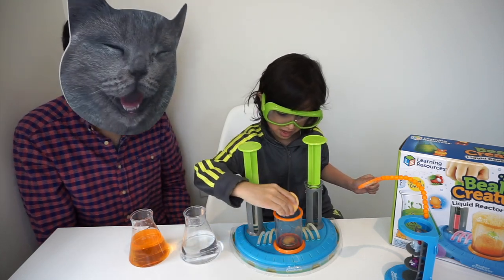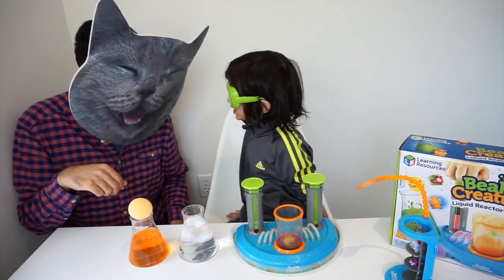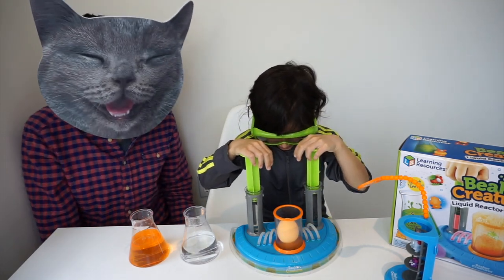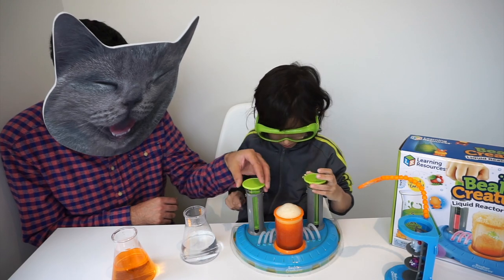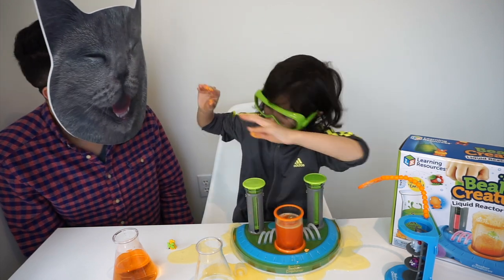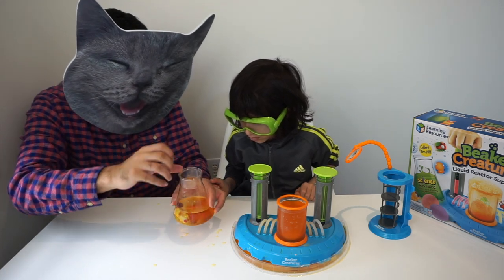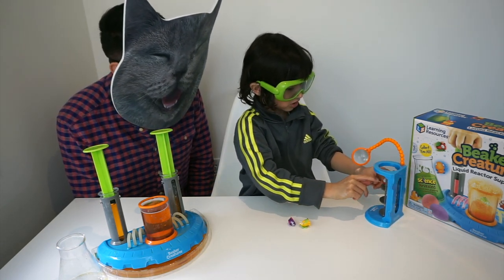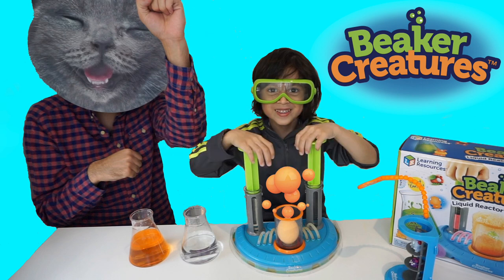Beaker Creatures Liquid Reactor Superlab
Dean uses the Beaker Creatures Liquid Reactor Superlab to do a crazy sicence experiment on his reactor pods and reveal some awesome Beaker Creatures. Special appearance by Catman!

Product Description:
It’s a colorful bubbling creature reaction! Extract the Beaker Creatures from the mysterious Reactor Pods with the Beaker Creatures Liquid Reactor Super Lab from Learning Resources. After placing one of two included Reactor Pods within the Super Lab’s center chamber, kids send water whirling through the tubes with the help of two Hydroplungers, filling the chamber and triggering the amazing reaction. Once the reaction ends, kids can extract their Beaker Creatures collectibles and start classifying! The working lab set also comes with the equipment and instructions needed to perform amazing real-world science experiments inspired by the creatures and their home planets. The Beaker Creatures Liquid Reactor Super Lab also includes an exclusive full-size poster, two classification cards and two double-sided mini-posters: one side features a quiz filled with amazing real-world science facts, while the other features fun images of the creatures at play that combine to form a larger scene!

- Trigger a colorful bubbling reaction to reveal one of 35 Beaker Creatures
- Includes two Reactor Pods containing mystery Beaker Creatures
- Learn real-world science with this working lab set's amazing experiments inspired by the Beaker Creatures and their planets
- Includes two classification cards, one full-size poster, and two mini-posters filled with amazing science facts
- Ages 5+